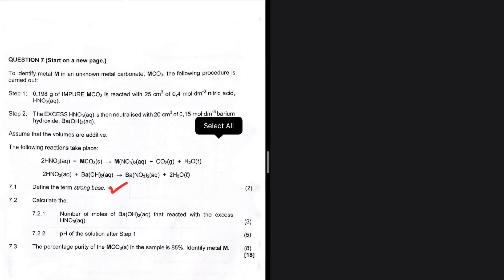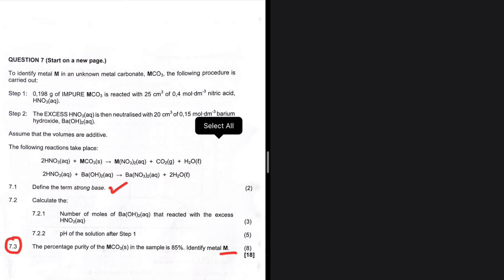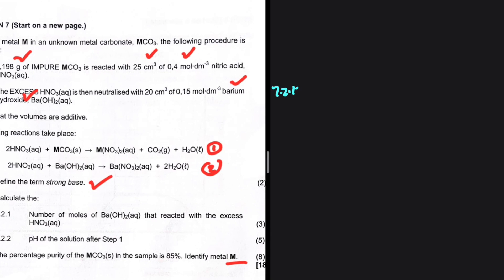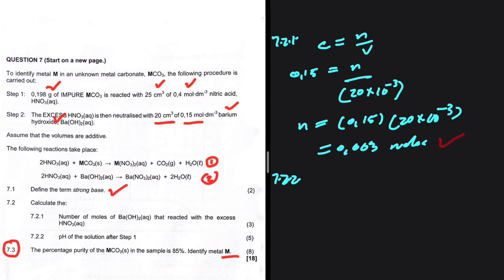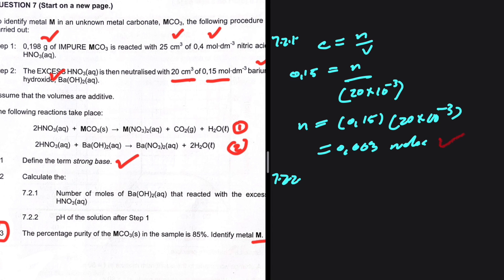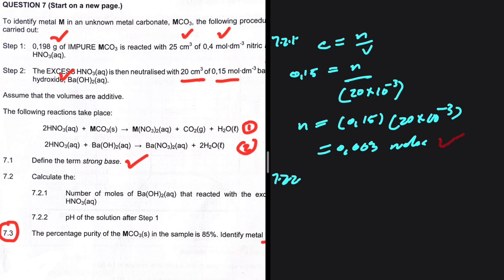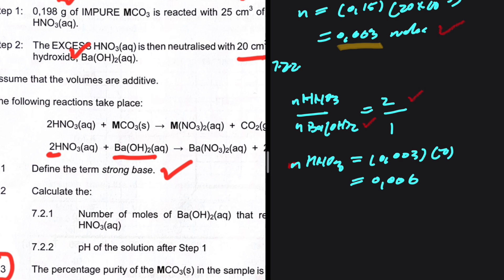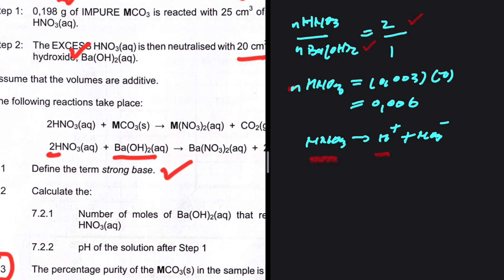Acids & Bases Grade 12 Chemistry November 2023 ( M is Sodium)